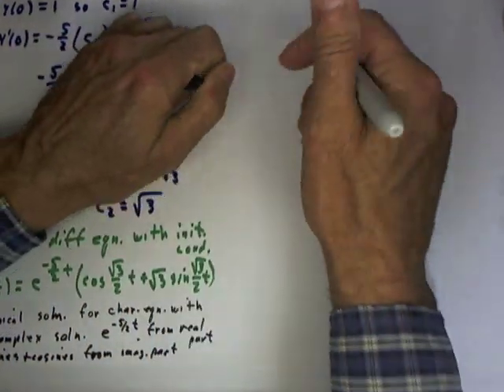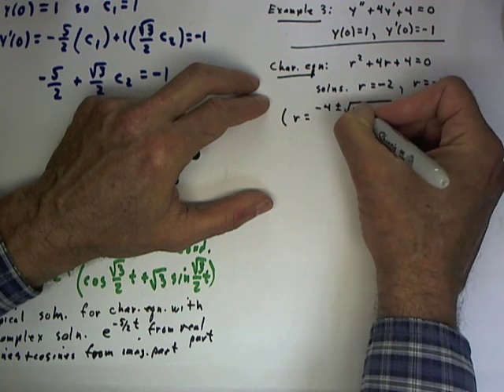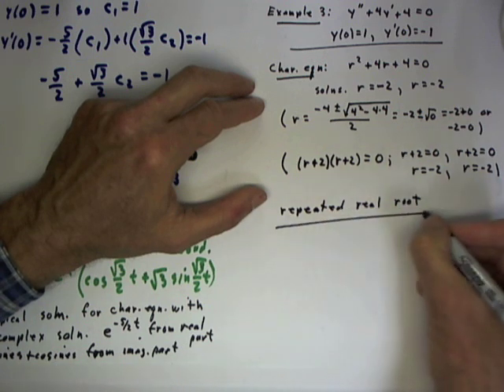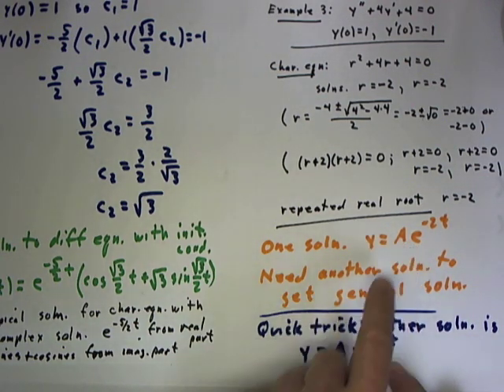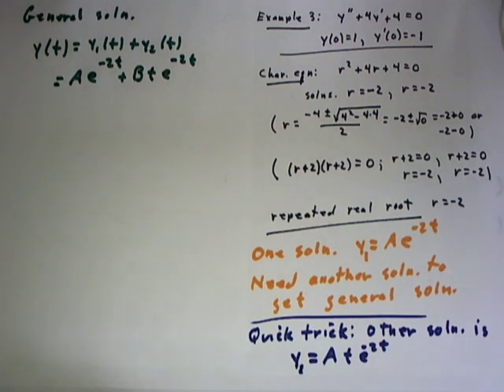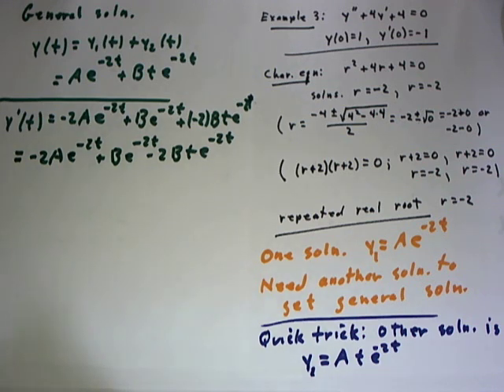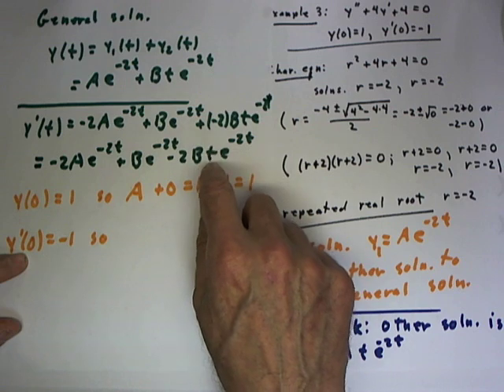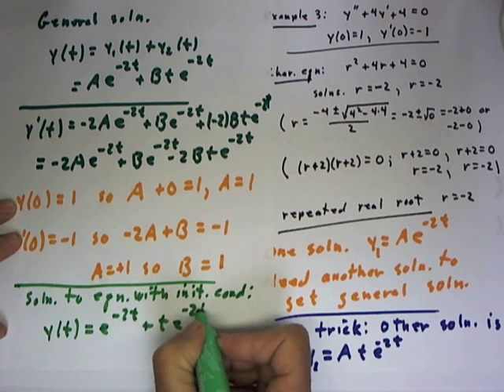diff 04 028